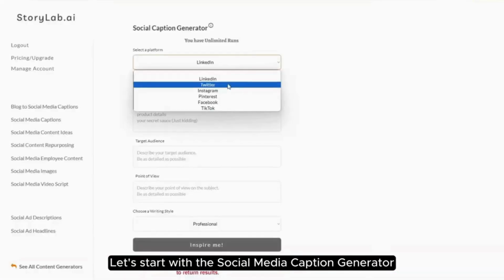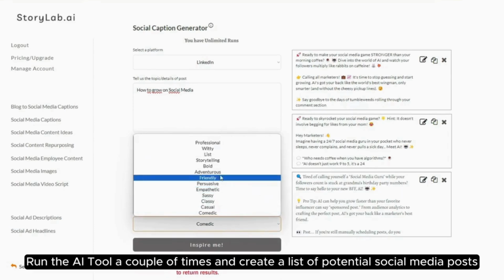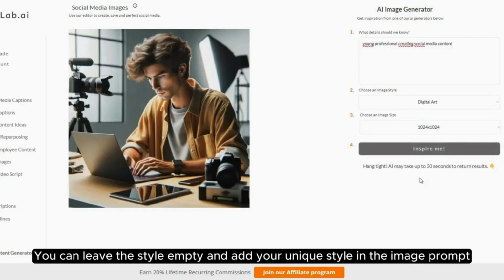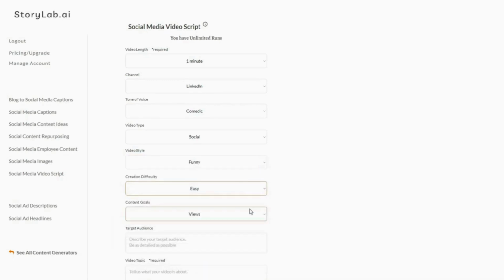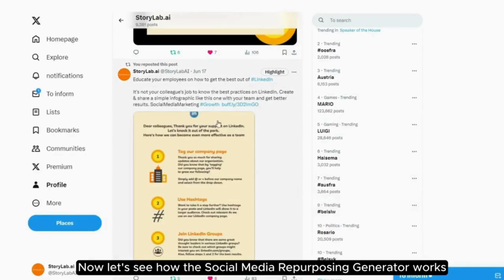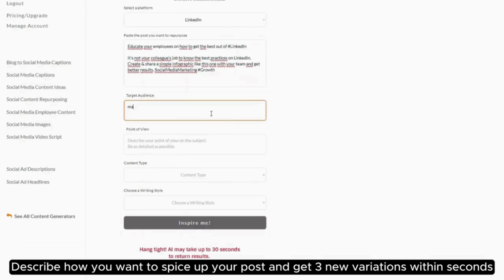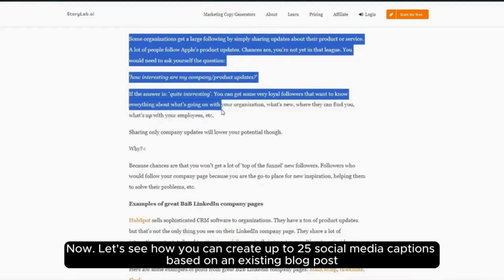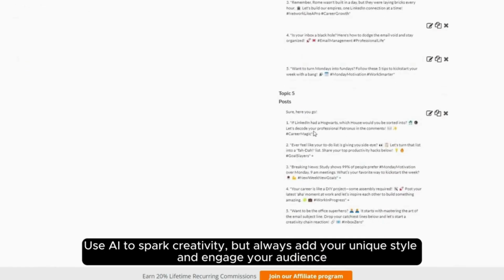Food Social Media Content Ideas + AI Tools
Effective Food Social Media Content Ideas [+ AI Tools]

Are you looking to build your Brand on Social Media and in need of some Food Social Media Content Ideas?

Check out some cool Food Social Media Content Ideas and some of our AI Tools to come up with more specific social media content ideas and write more effective social media captions faster than ever before.

Let's start with the Food Social Media Content Ideas.

Share a photo or video of a new recipe you’ve created.
Post a picture of your favorite seasonal ingredients.
Share a recipe video with step-by-step instructions.
Share a customer review with a photo of their dish.
Create a poll asking your audience what their favorite food is.
Post a behind-the-scenes photo of the cooking process.
Share a photo of a delicious and nutritious meal.
Create a post asking your audience to share their favorite recipes.
Share a recipe that’s perfect for a rainy day.
Post a photo of a dish that’s perfect for brunch.
Share a recipe that’s perfect for a date night.
Share a photo of a dish that’s perfect for a picnic.
Post a photo of your favorite kitchen gadget.
Share a recipe for a homemade pasta dish.
Create a post about a popular food trend.
Share a recipe for a gluten-free dish.
Post a photo of a dish that’s perfect for a dinner party.
Share a recipe for a vegan dish.
Share a photo of a dish that’s perfect for a summer BBQ.
Create a post about your favorite food bloggers.
Share a recipe for a healthy snack.
Post a photo of a dish that’s perfect for a potluck.
Share a recipe for a classic comfort food.
Share a photo of a dish that’s perfect for a lazy Sunday.
Create a post about your favorite food-related books.
Share a recipe for a homemade salad dressing.
Post a photo of a dish that’s perfect for a movie night.
Share a recipe for a slow cooker meal.
Share a photo of a dish that’s perfect for a Thanksgiving dinner.
Create a post about your favorite food-related podcasts.
Share a recipe for a breakfast smoothie.
Post a photo of a dish that’s perfect for a game night.
Share a recipe for a homemade pizza.
Share a photo of a dish that’s perfect for a romantic evening.
Create a post about your favorite cooking shows.
Share a recipe for a homemade soup.
Post a photo of a dish that’s perfect for a Christmas dinner.
Share a recipe for a homemade salsa.
Share a photo of a dish that’s perfect for a New Year’s Eve party.
Create a post about your favorite food festivals.
Share a recipe for a homemade dip.
Post a photo of a dish that’s perfect for a summer picnic.
Share a recipe for a homemade sauce.
Share a photo of a dish that’s perfect for a winter day.
Create a post about your favorite food documentaries.
Share a recipe for a homemade dessert.
Post a photo of a dish that’s perfect for a birthday party.
Share a recipe for a homemade burger.
Share a photo of a dish that’s perfect for a family dinner.
Create a post about your favorite food-related Instagram accounts.
Share a recipe for a homemade hummus.
Post a photo of a dish that’s perfect for a bridal shower.
Share a recipe for a homemade smoothie bowl.
Share a photo of a dish that’s perfect for a baby shower.
Create a post about your favorite food-related YouTube channels.
Share a recipe for a homemade granola.
Post a photo of a dish that’s perfect for a BBQ.
Share a recipe for a homemade jam.
Share recipes for classic dishes.
Post pictures of your favorite food bloggers.
Highlight seasonal produce and ingredients.
Share food trivia and fun facts.
Create how-to videos on cooking techniques.
Share pictures of your favorite cooking tools and appliances.
Post pictures of food from around the world.
Share healthy eating tips and recipes.
Create polls on your favorite types of cuisine.